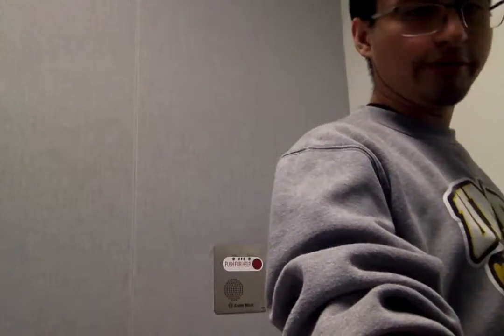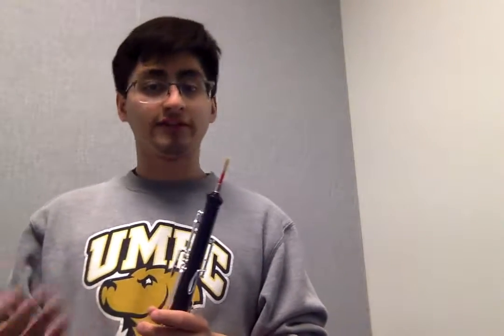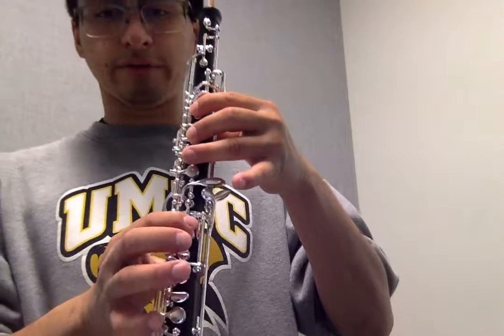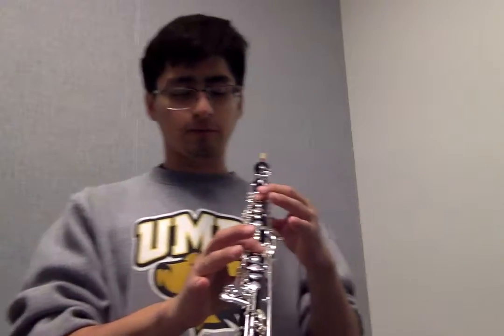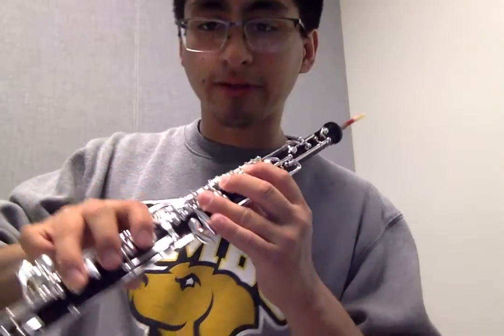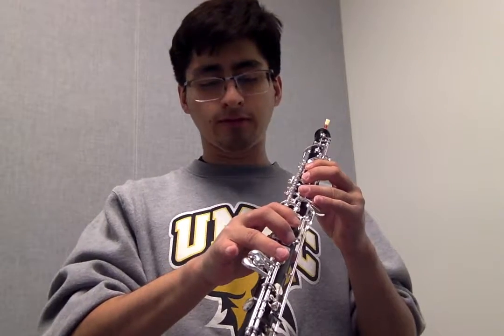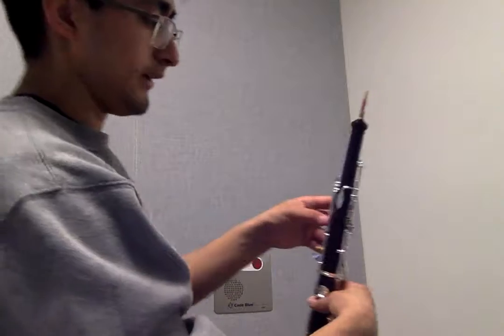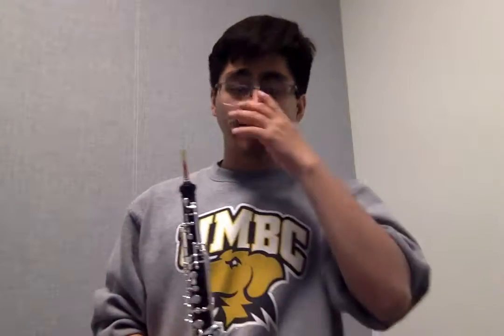the first five oboe notes